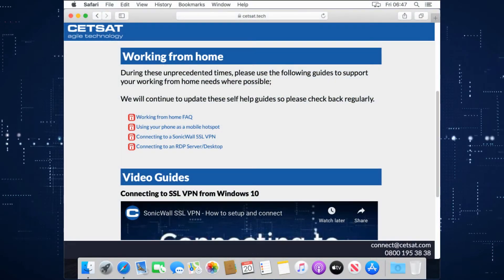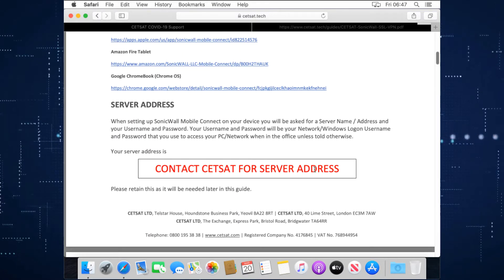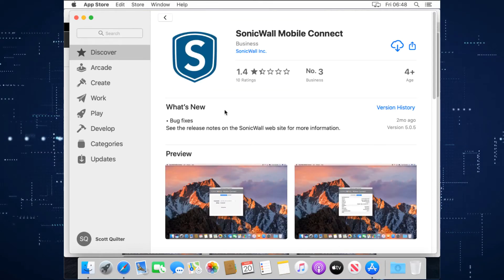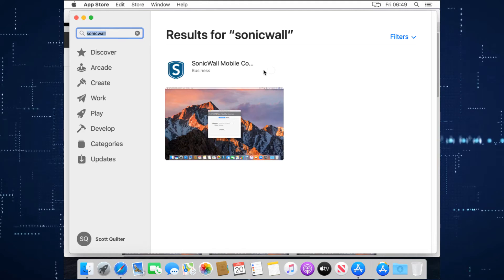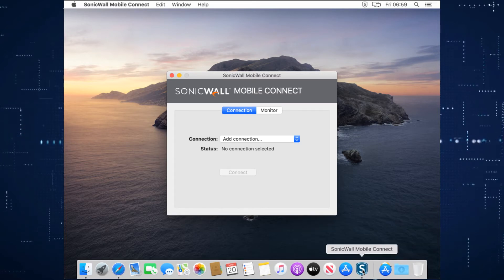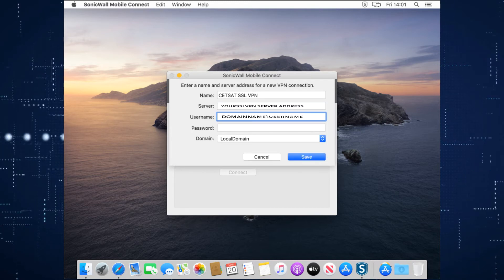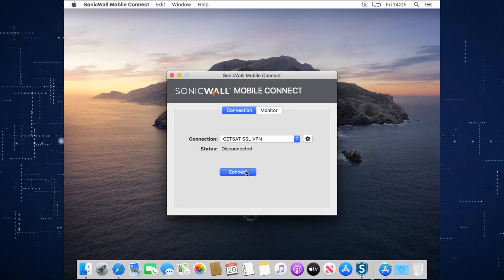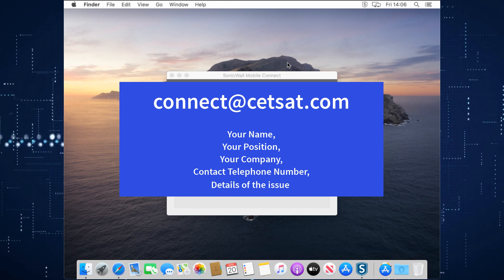Apple MacOS - SonicWall SSL VPN - How to connect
This is a quick and generic guide which explains how to connect your Apple Mac OS to your SonicWall SSL VPN to enable you to work remotely. You will need your SSL SERVER ADDRESS from your employer to be able to set this up.